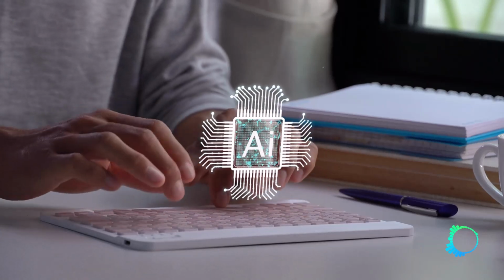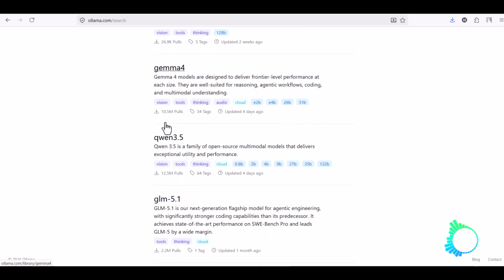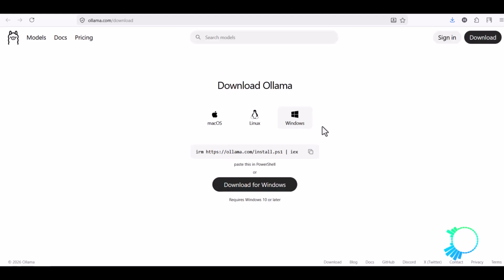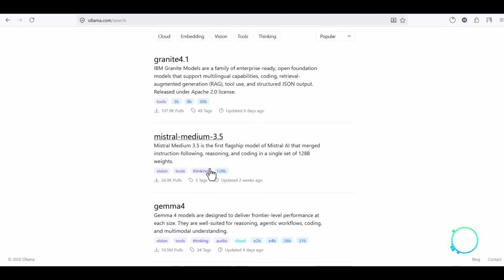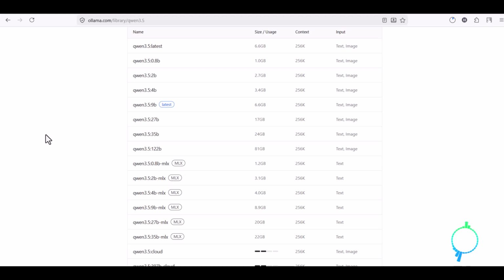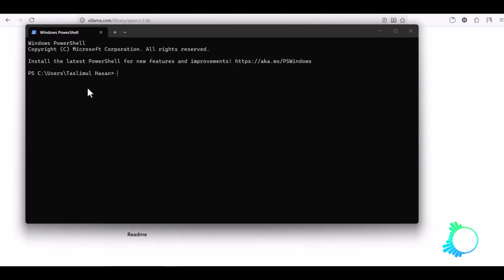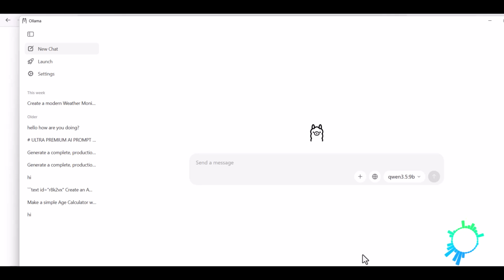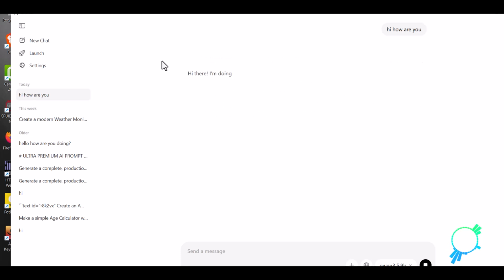How to Use AI Models Locally - Free Unlimited Premium AI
Learn how to use AI models locally on your PC for FREE with unlimited access! 🚀 In this step-by-step tutorial, I’ll show you how to run powerful AI models like Llama 3, DeepSeek, Mistral AI, and Gemma directly on your Windows, Mac, or Linux computer using tools like Ollama and LM Studio.

No API costs, no internet dependency, and complete privacy 🔥 Perfect for beginners, developers, content creators, and AI enthusiasts looking for the best ChatGPT alternative and open-source AI setup in 2026.

✅ Run AI offline
✅ Unlimited AI usage
✅ No subscription needed
✅ Private & secure AI
✅ Best free AI tools setup

Whether you want a local ChatGPT, self-hosted AI assistant, or offline AI workflow, this video covers everything you need to get started with local LLMs and generative AI.

📌 Topics Covered:
• How to install AI locally
• Best local AI models
• Ollama tutorial
• LM Studio setup
• Free AI tools for PC
• Offline AI assistant setup